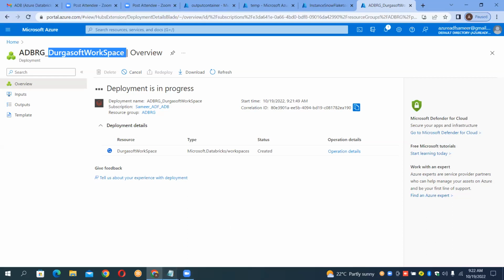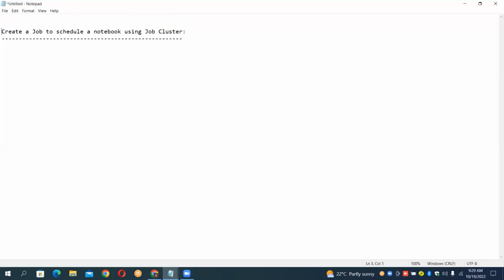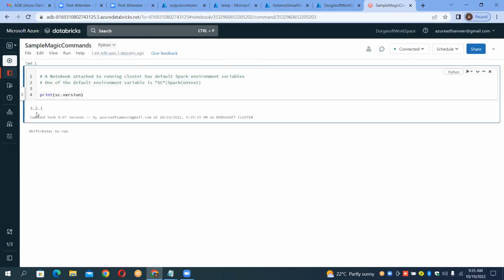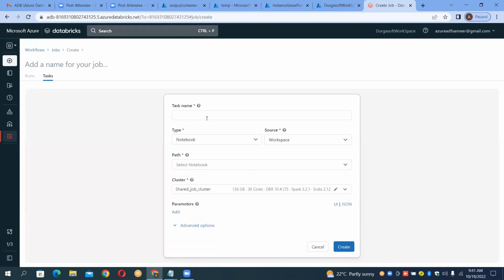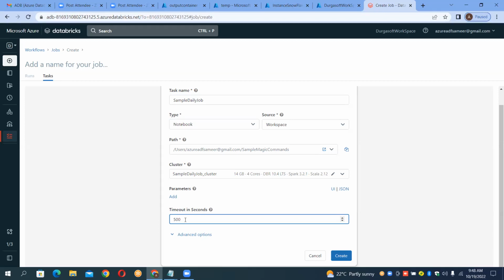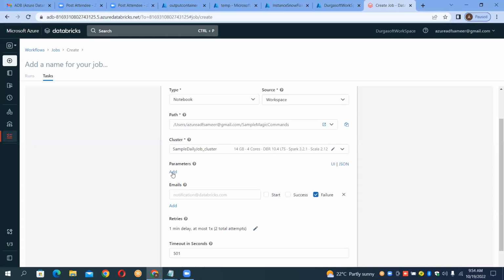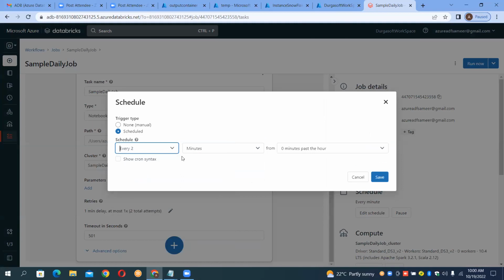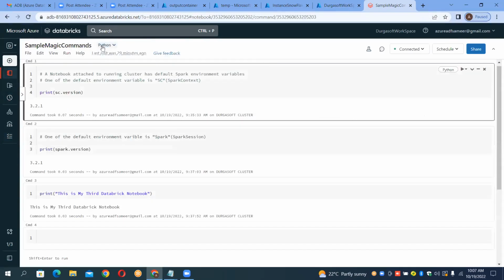SESSION 8 JOB CLUSTER MAGIC COMMANDS